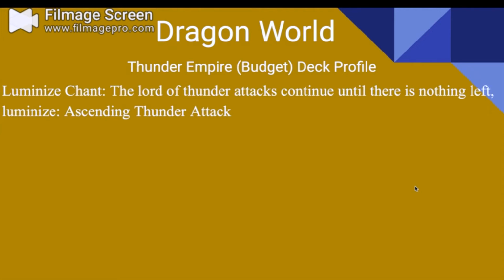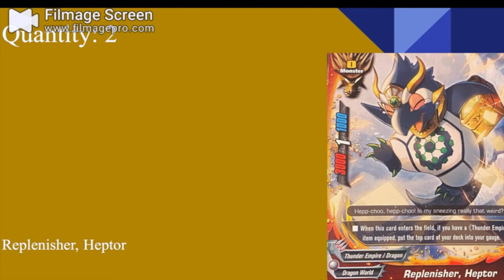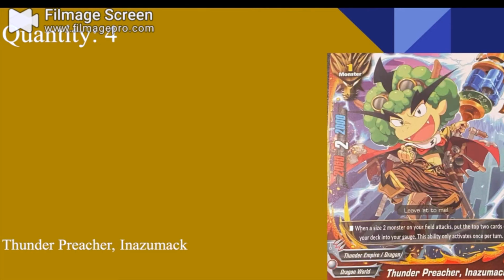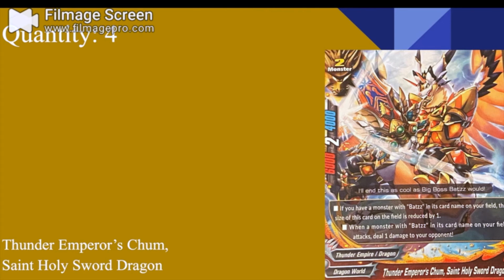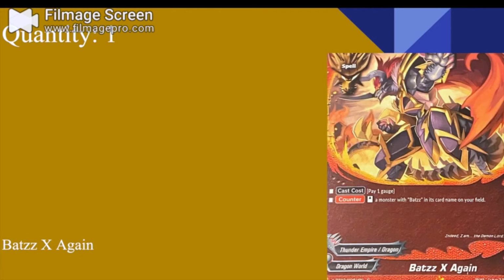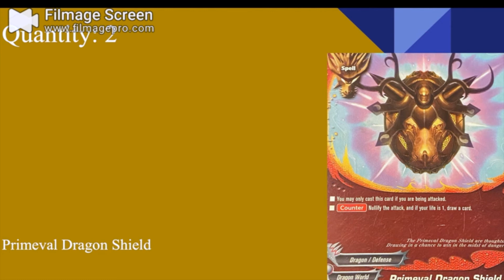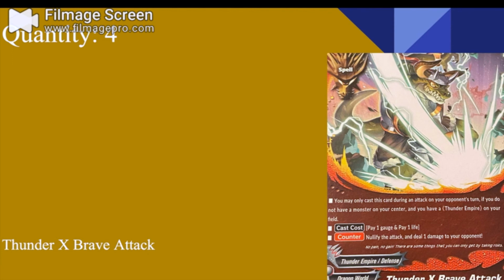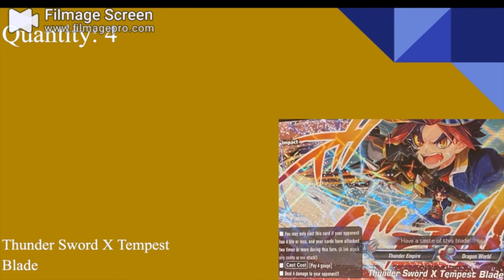Dragon World: Thunder Empire Deck Profile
Hey guys, its Vanity Ezel back at it again with another Buddyfight Deck Profile. This time, its the powerful dragons of thunder empire. Raise the Flag!